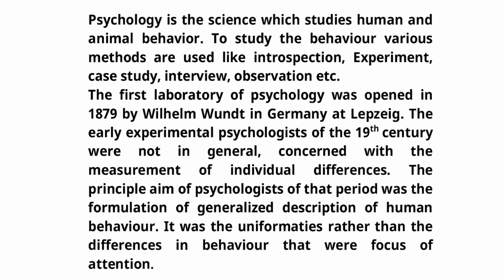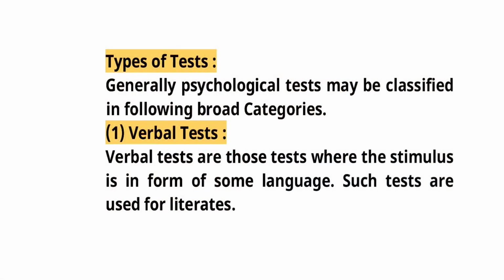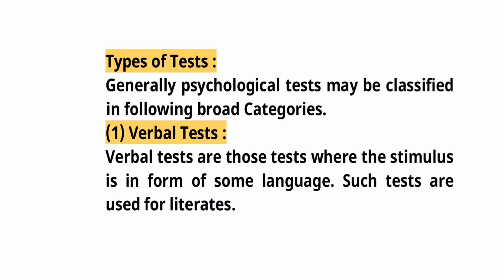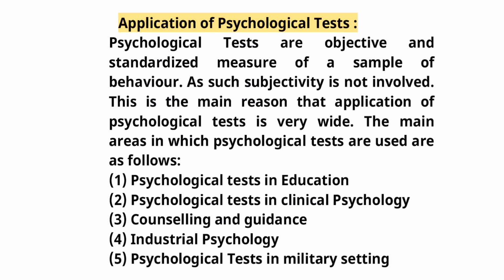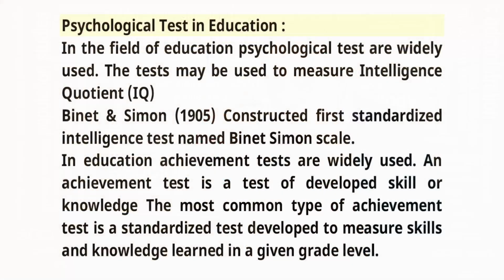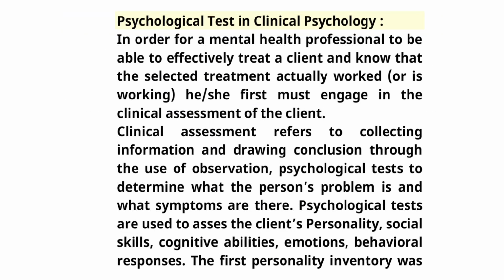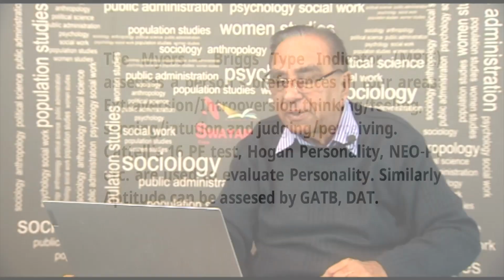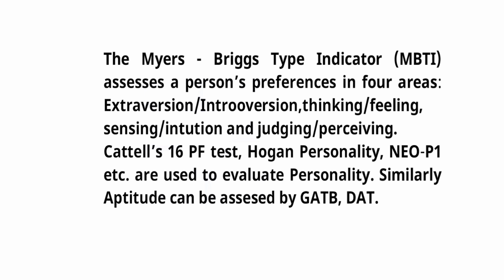Psychological Testing: Applications